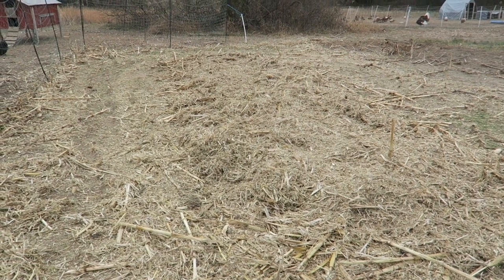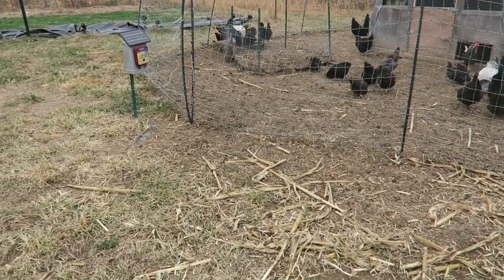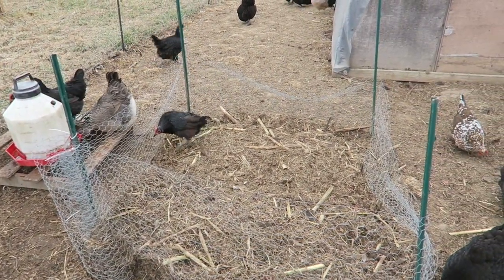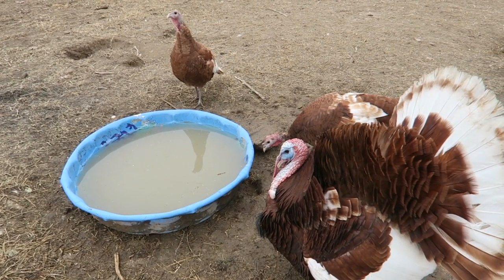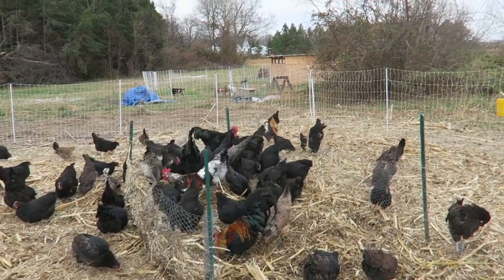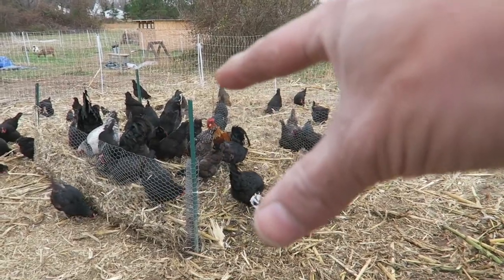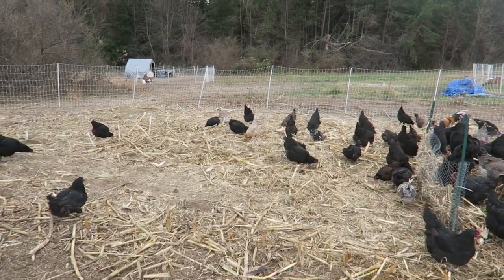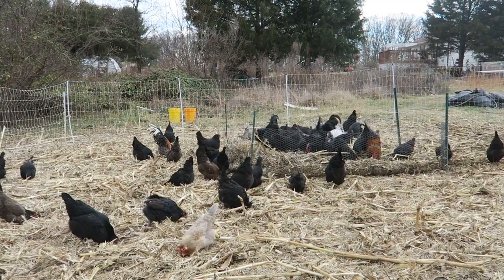Chicken / Duck Compost System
By integrating the soiled water that ducks produce into our chicken composting system,  we are adding yet another function to what ducks can do in permaculture design.